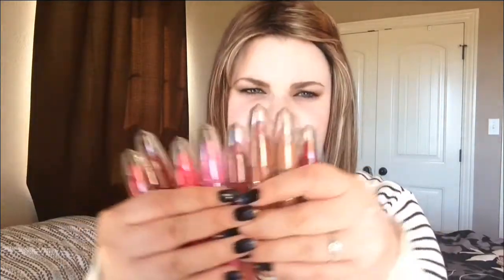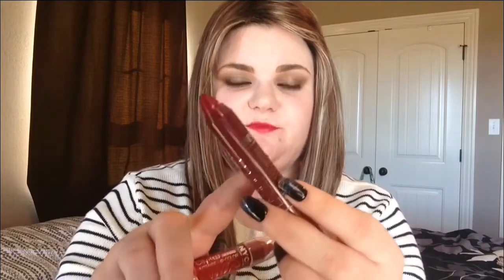NEW NYC City Proof Twistable Intense Lip Color Review and Swatches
CLICK ME FOR INFO

Just remember we all have different opinions and things that we like. These are just mine. (:

Please comment and like the video if you enjoyed!

LIKE my cancer page on Facebook to support me in my journey!